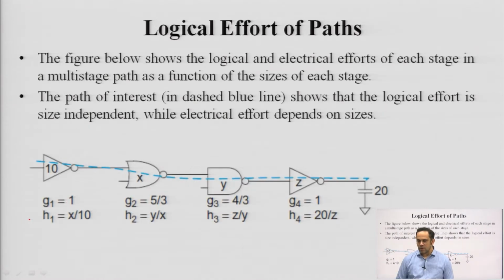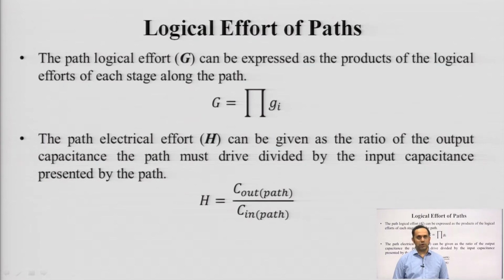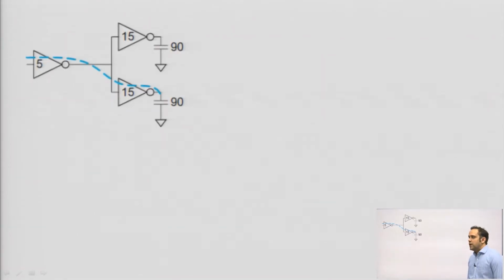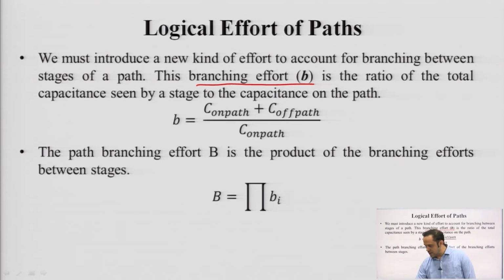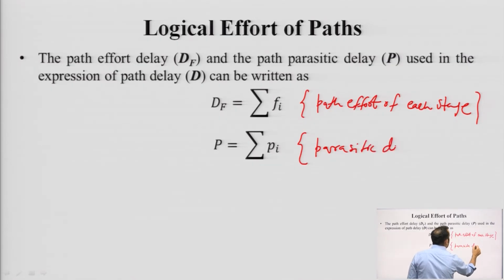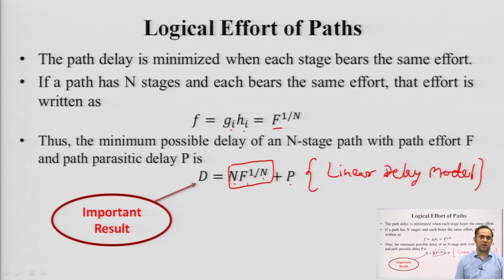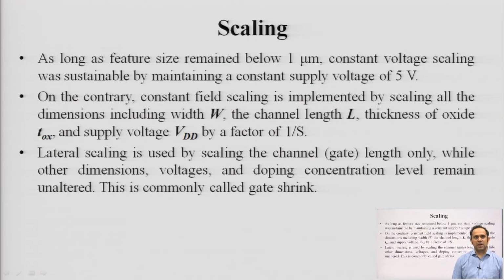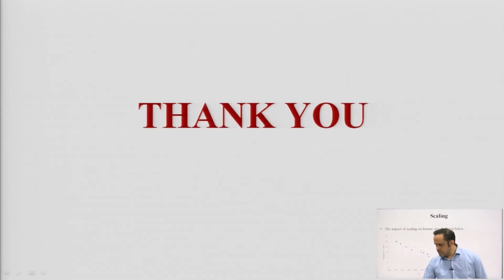VLSI Design | Logical Effort of Paths & Scaling | AKTU Digital Education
VLSI Design | Logical Effort of Paths & Scaling |